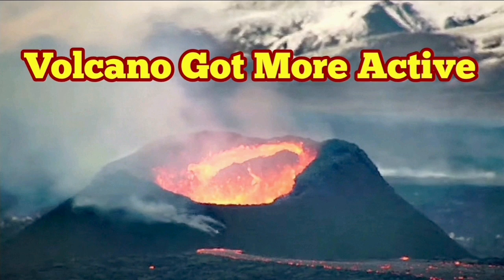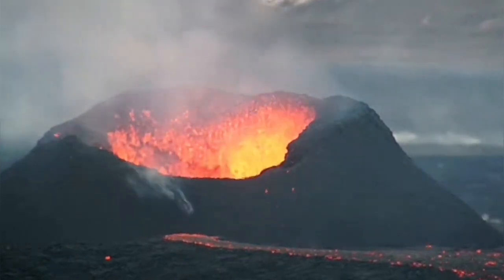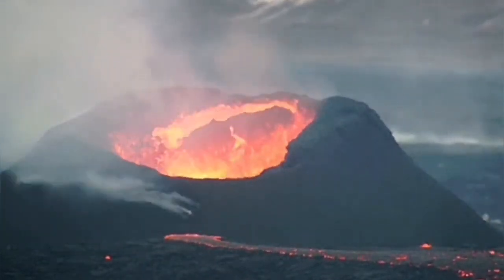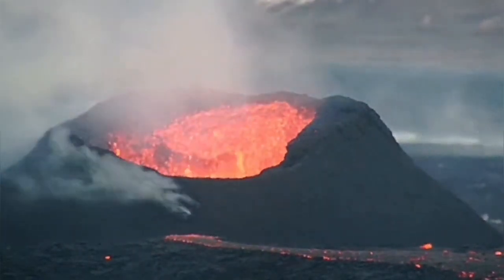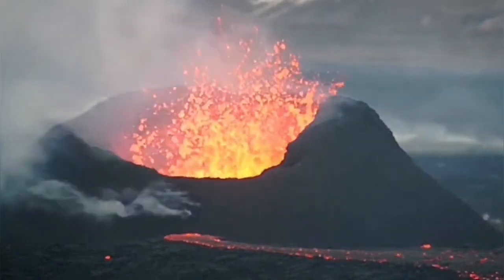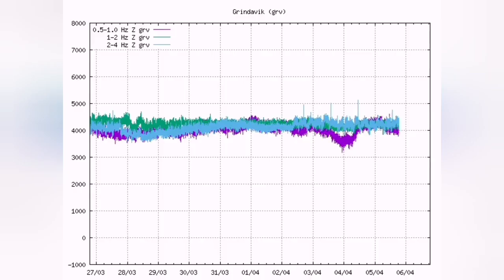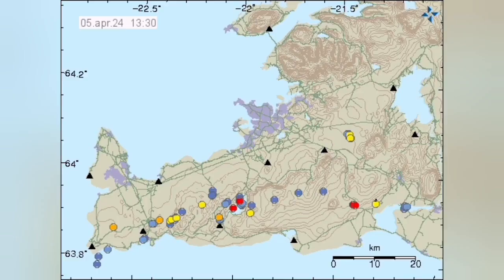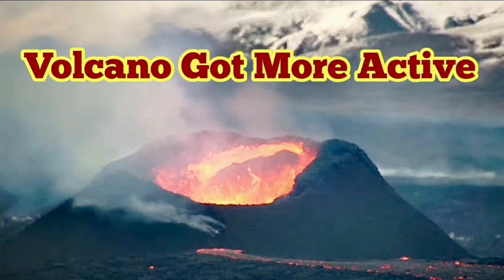Iceland Volcano Suddenly Appears More Active, Sundhnúka Crater Eruption